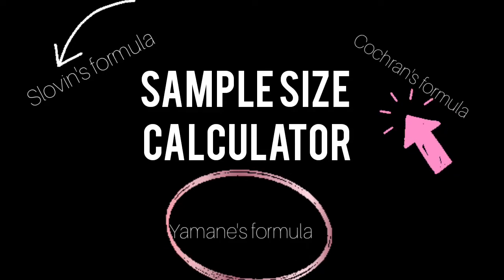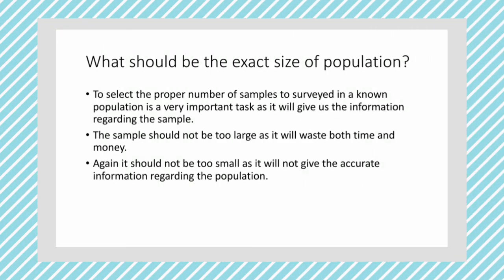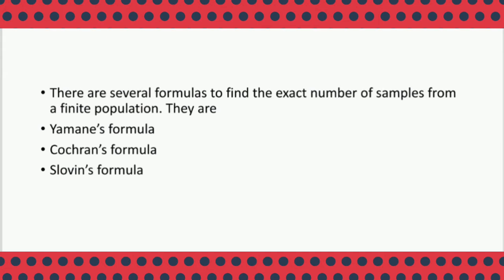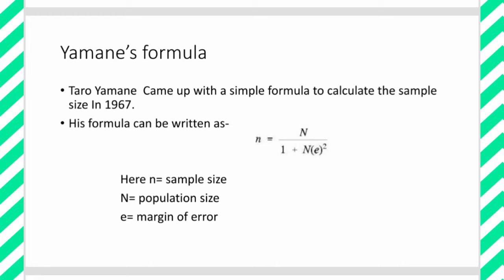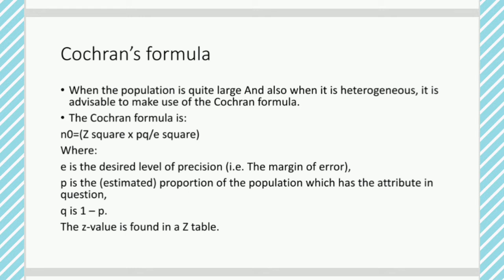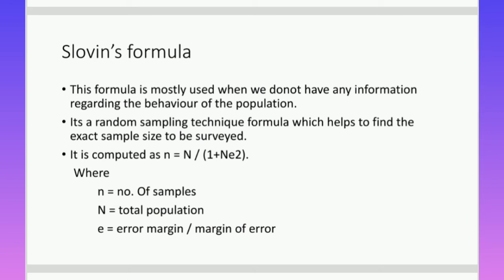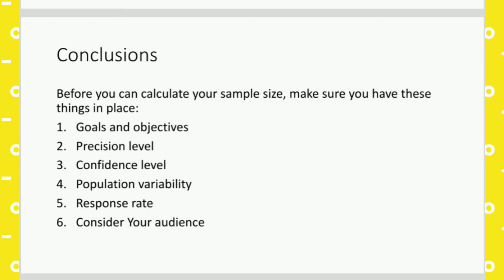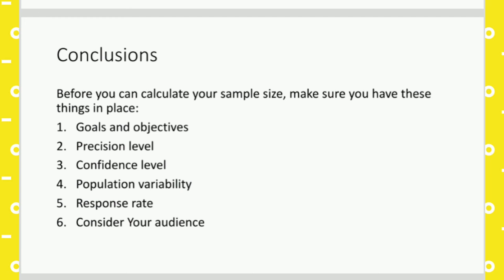Sample size calculator